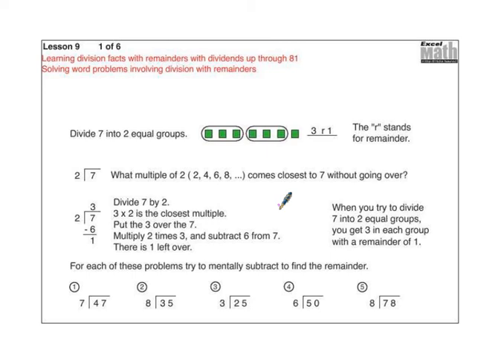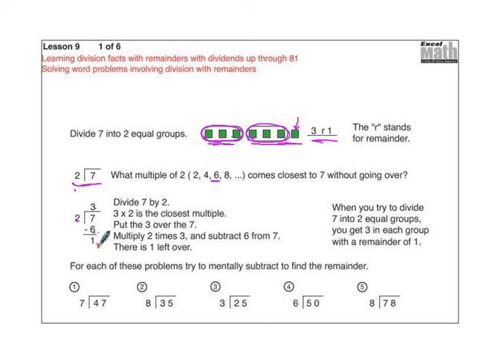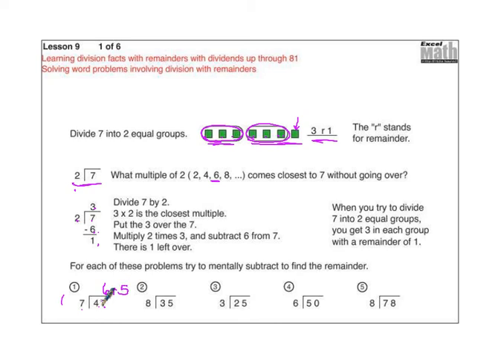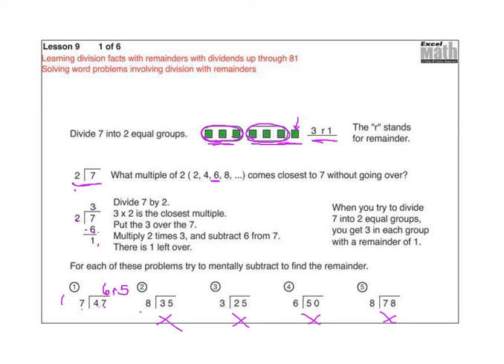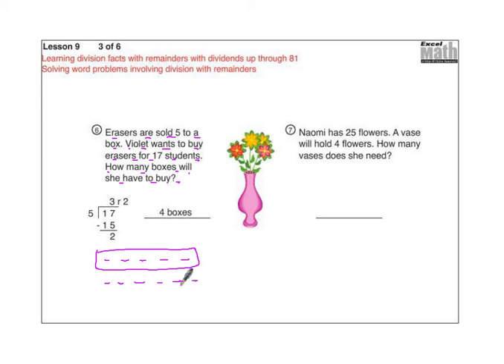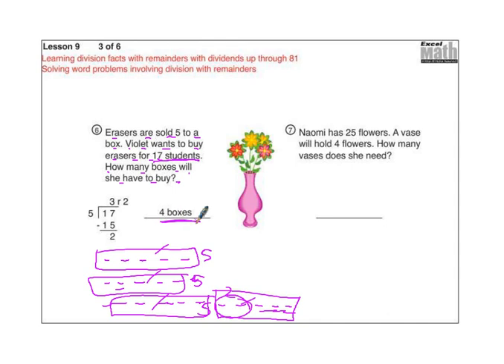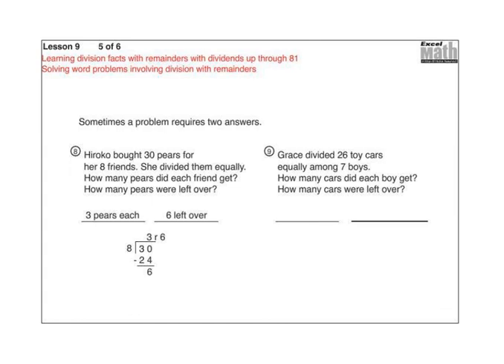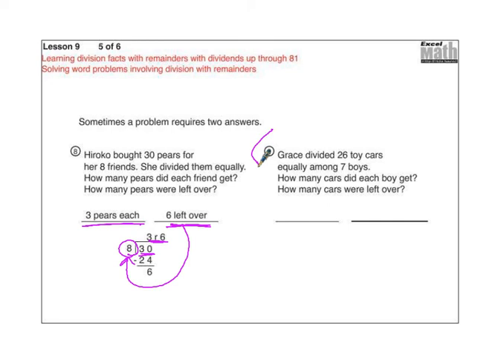Excel Math 6.9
Tim Bedley teaches 6th grade Excel math lesson number 9 on simple division with remainders.
FREE MATERIALS!